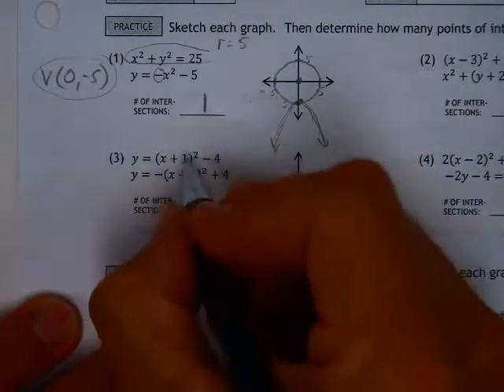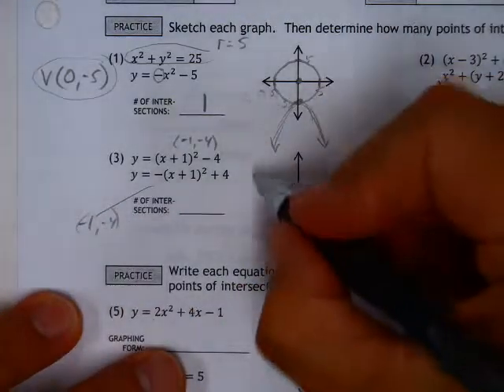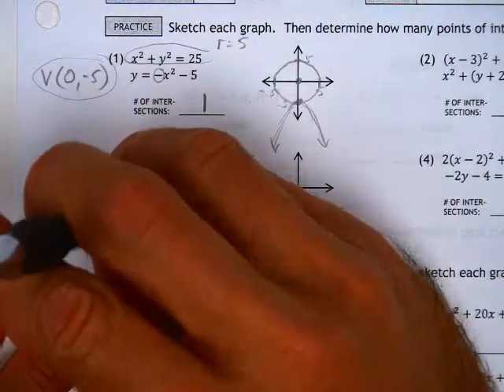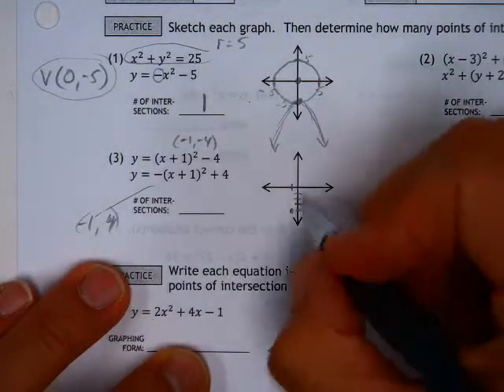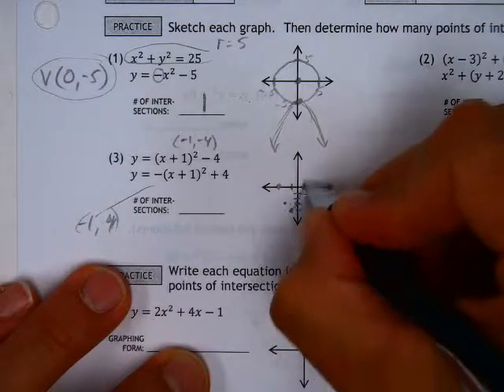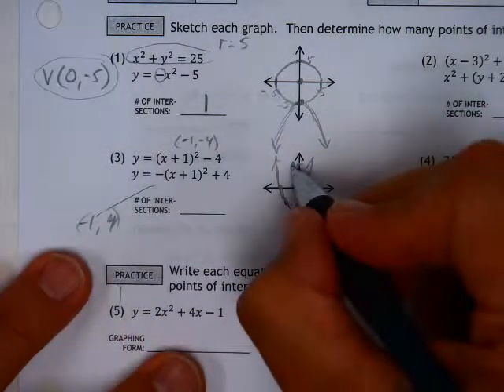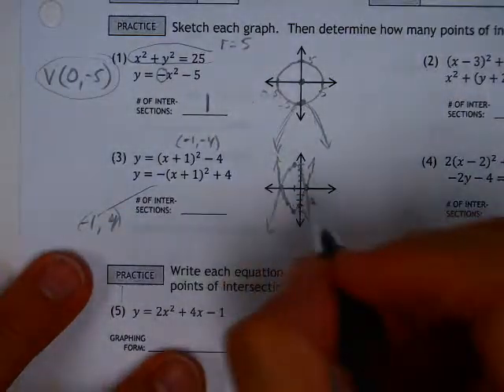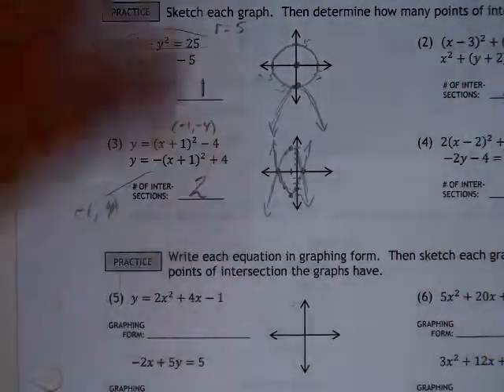Algebra 2 Wksht 7 7 #3 Concept 7 Systems with Multiple Solutions